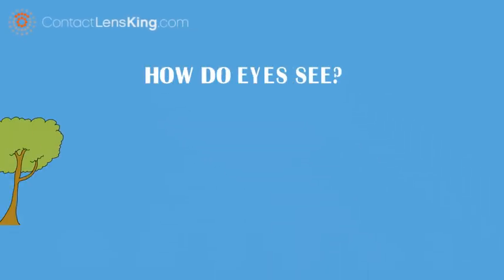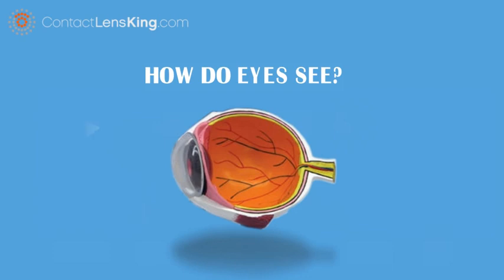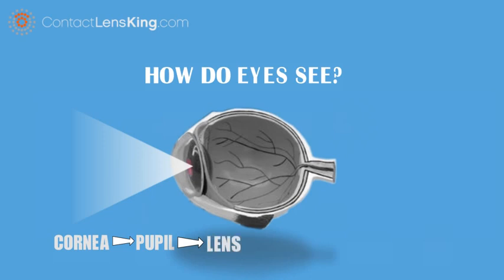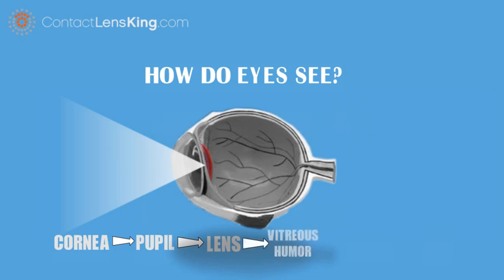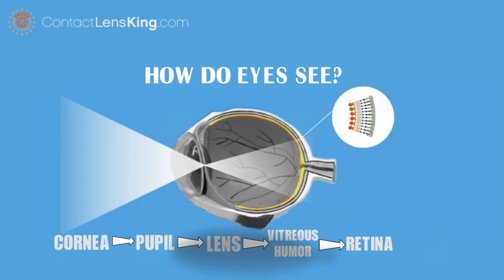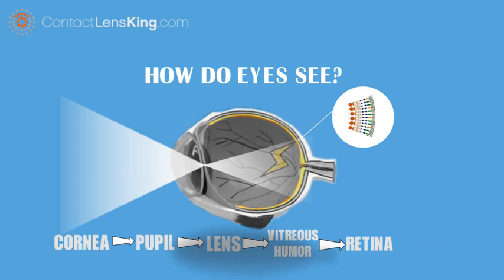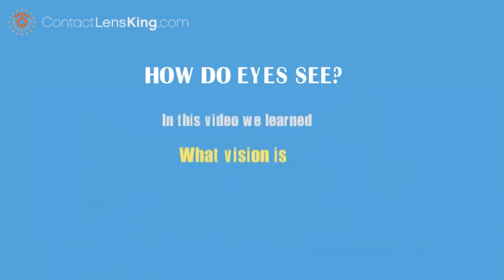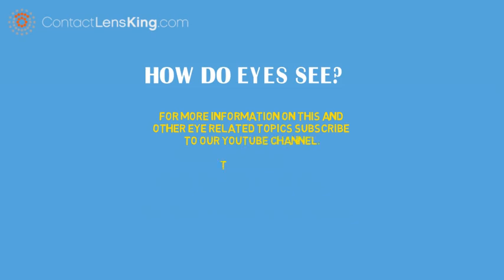How Do Eyes See & Work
How Do Eyes See And Work

Vision is the ability to process light bouncing off of things.

When the light reaches our eyes, it first hits our Cornea, the transparent part of our eye, and the primary refractive surface.

It than travels through the pupil, a sphincter located at the center of the eye, approximately 3 to 7 millimeters in diameter. The pupil controls the amount of light permitted into the interior of the eye.

After the pupil, it than travels to the eye's natural lens, which changes shapes to focus on near, or distant objects.

The light than goes through the vitreous humor, a clear fluid, that helps maintain the eyes shape.

Once it travels through this fluid, it reaches the retina, located at the back of the eye.

The retina contains cells called photo receptors, made up of Rods, which are sensitive to black and white, and Cones, that are sensitive to colors.

The Retina than converts the light stimuli into electrical nerve impulses, and sends them to the Optic Nerve, located at the back of the eye.

The optic nerve sends these signals to the brain, where they are finally converted into images.

In this video we learned what vision is.

 the basic anatomy of the eye.

 and how it converts light into images.